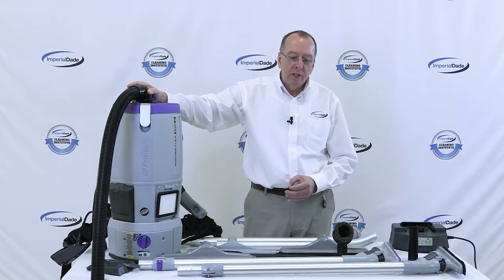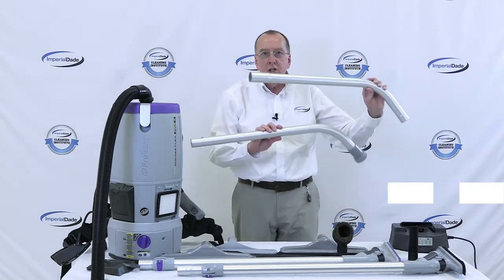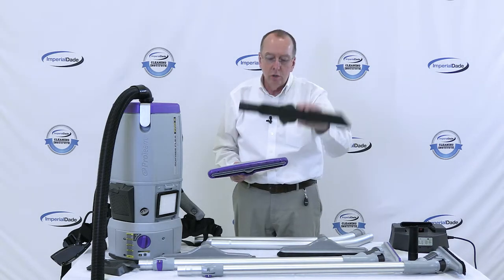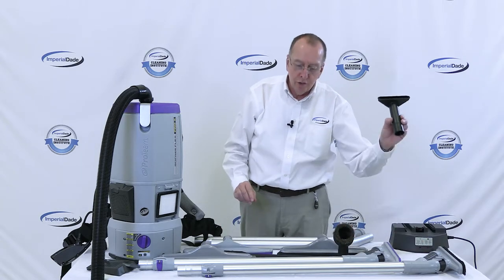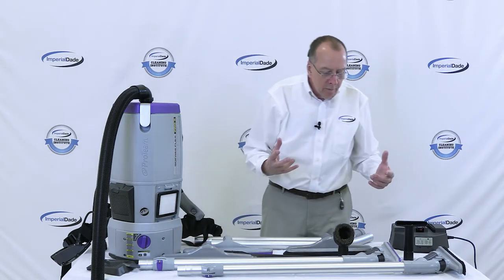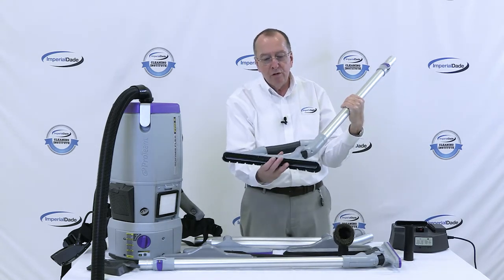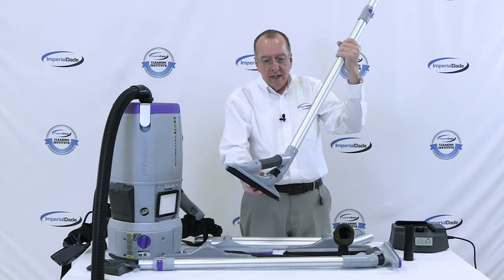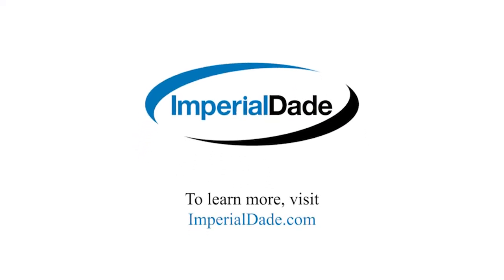ProTeam® GoFree Flex Pro II Backpack Vacuum: A Comprehensive Review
Looking for the best commercial vacuum for your facility? To help you narrow down the choices we created a list of the 9 best commercial vacuum cleaners of 2022. The ProTeam® GoFree Flex Pro II is one of the vacuums on that list.

The ProTeam® GoFree Flex Pro II is a battery powered backpack that cleans 30% faster than the corded Supercoach Pro 6 (another backpack vacuum by ProTeam), and 5 times faster than any upright vacuum, helping to save your staff time and save you labor costs.

Powered by a lithium ion battery, this machine provides long run times so that the operator can be as efficient as possible. This 17.5 pound backpack is also equipped with a large 6 quart collection bag, helping to minimize the amount of times the operator will have to stop and empty dirt and debris.

To learn more about what makes this one of the best vacuums, or to learn about the other best vacuums of 2022, check out our article